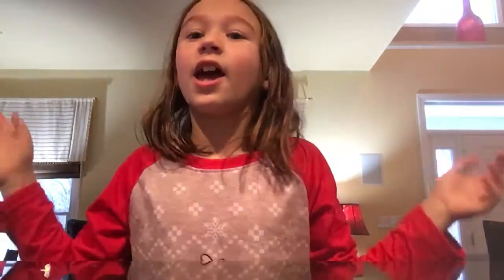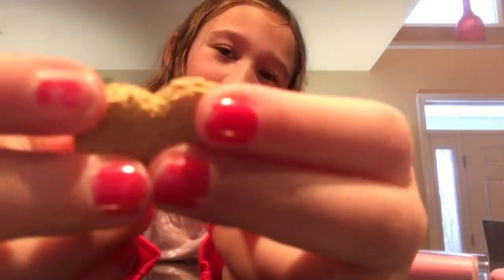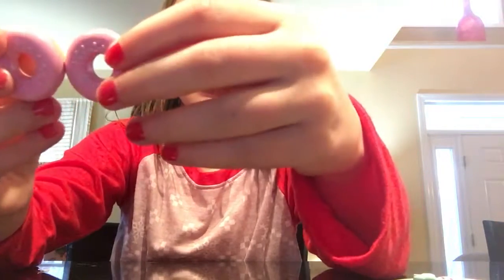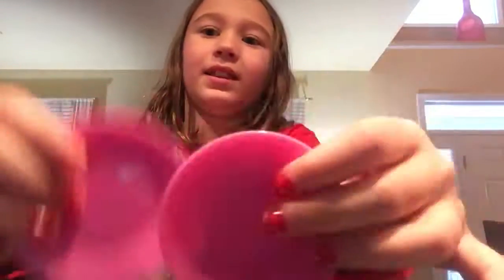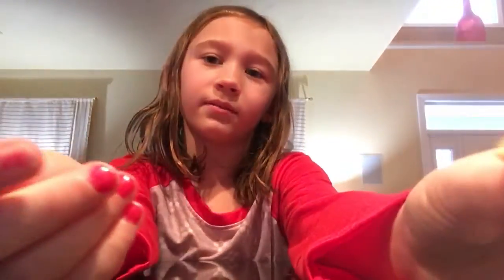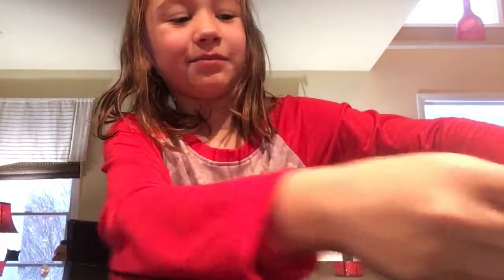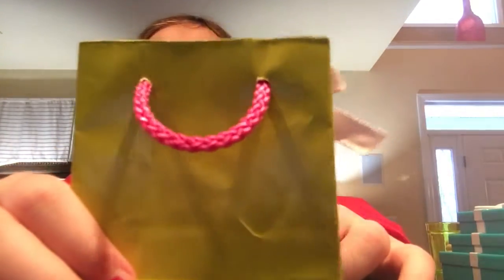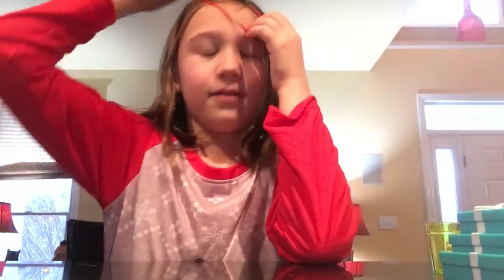Madeline’s vlog of the day - American Girl Doll Party Set